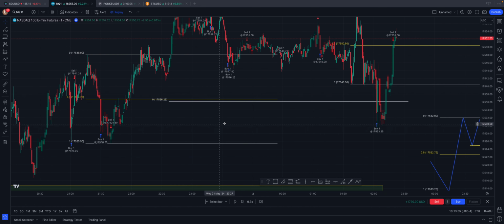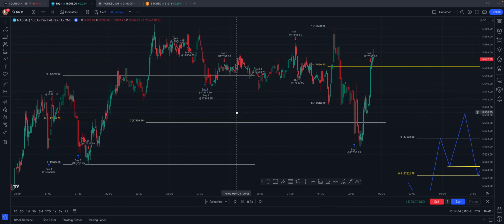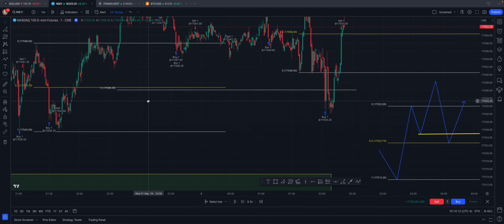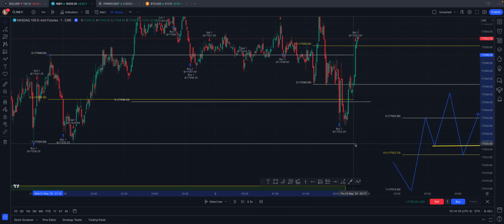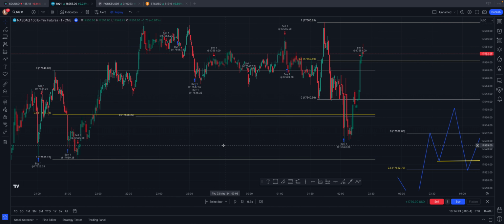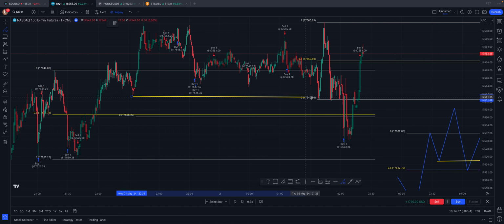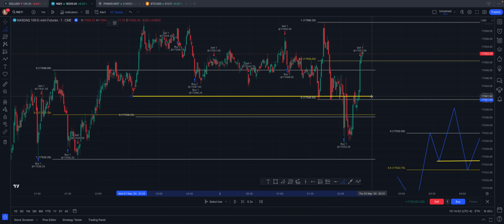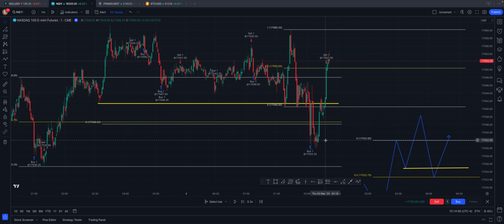Trading Market Structure/Zones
I noticed this during backtesting, You can also look at the charts and see for yourself.